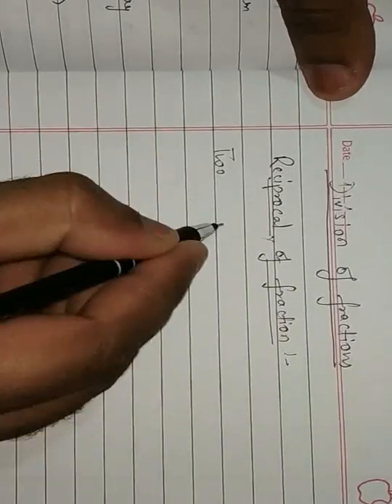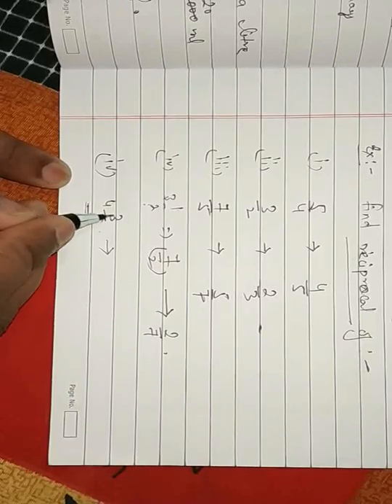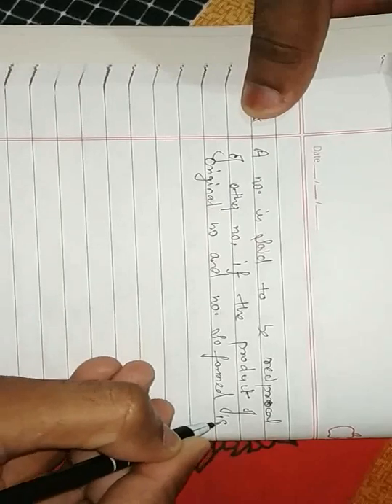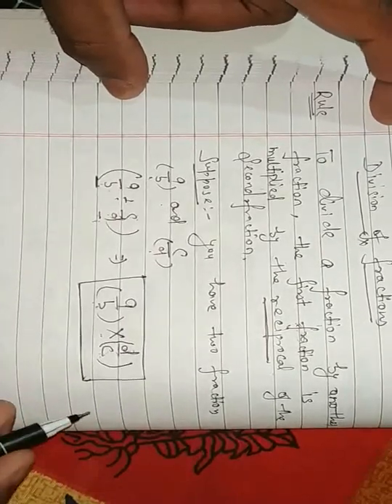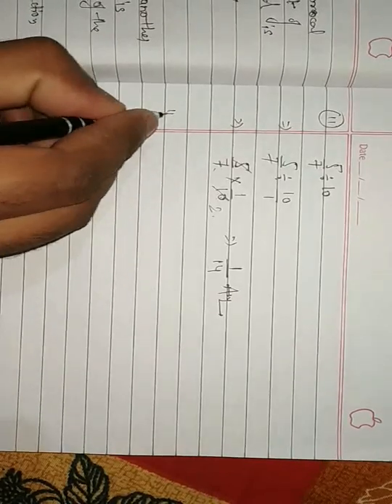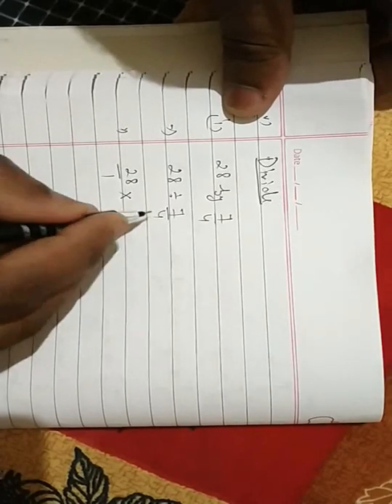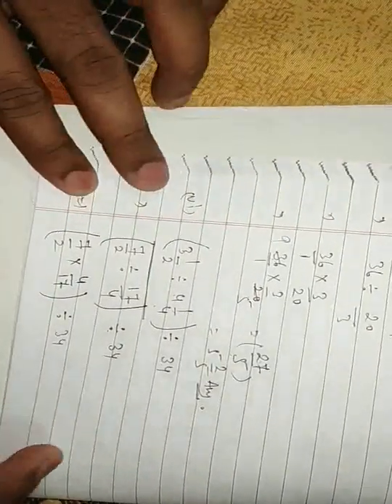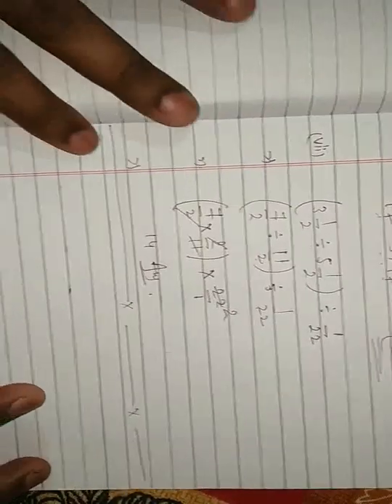Fraction -- Properties of division of frâctiôñs and questions.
This video is regarding “division of frâctiôñs” which includes reciprocal of frâctiôñ, rule for division of frâctiôñ and various examples.
In the upcoming video you will get various examples on word problems of frâctiôñ.